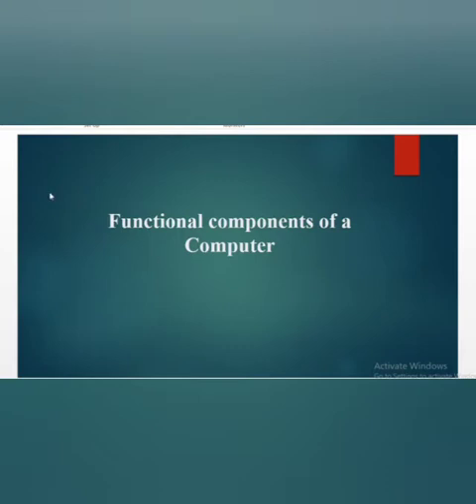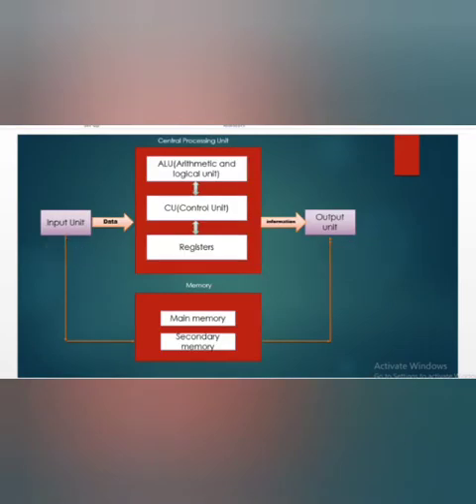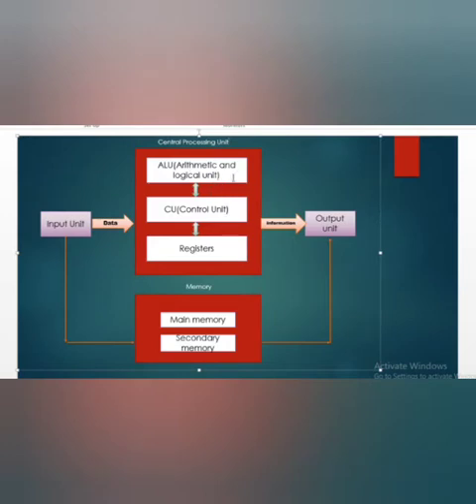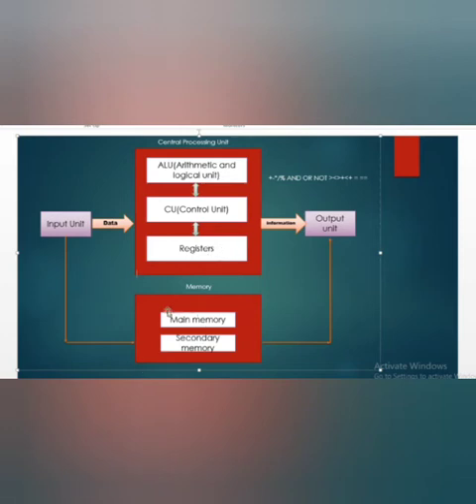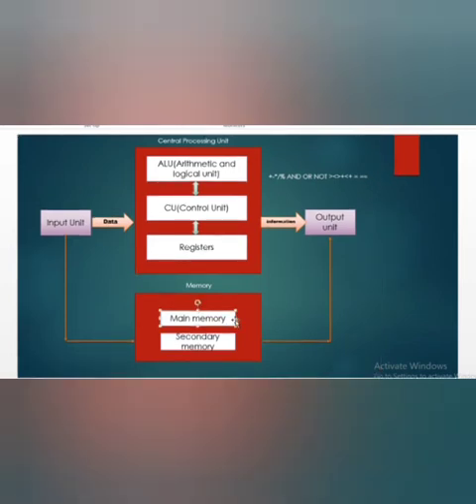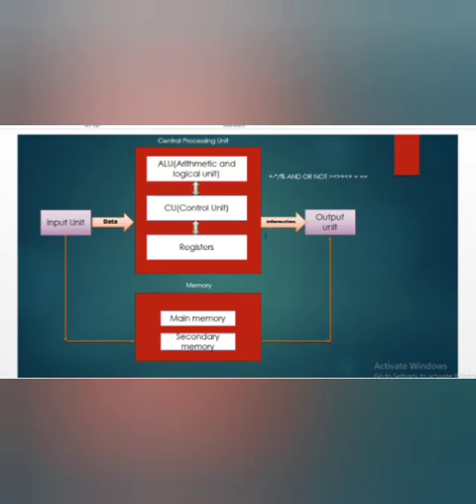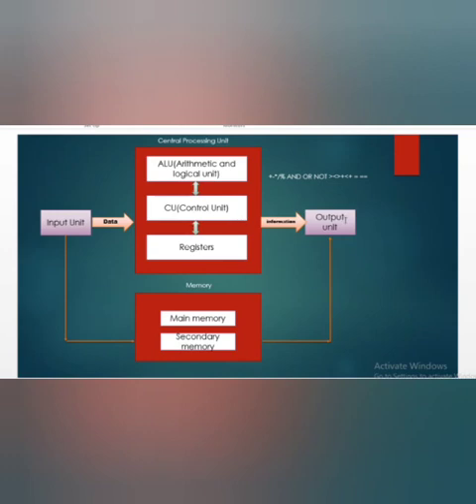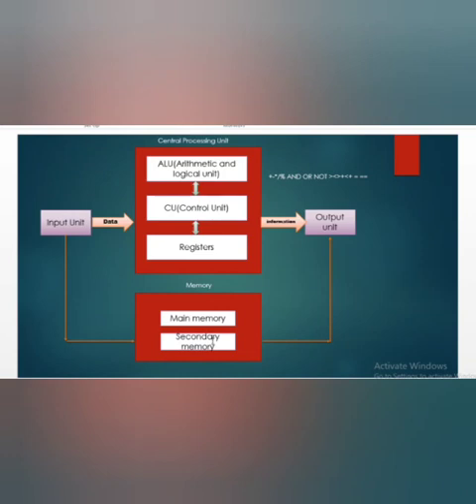1st PUC CS | Overview of a Computer | Chapter-1| Part-4| Functional Components of the Computer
By
ROHINI T S
Lecturer in Computer science
Maharshi Pu college Mysuru❤️